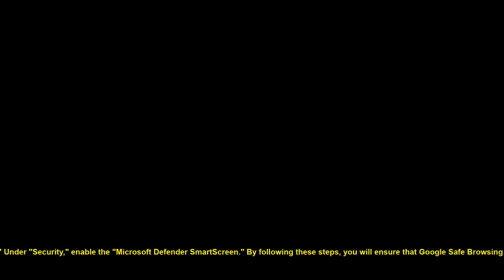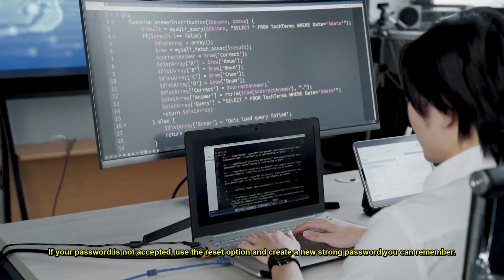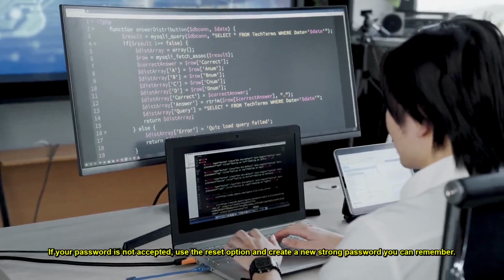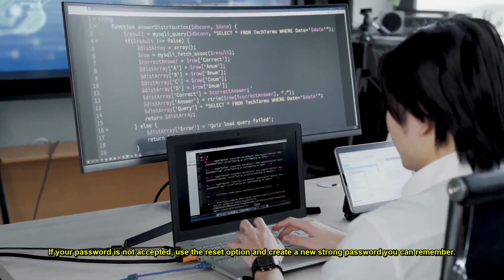How to enable Google Safe Browsing protections on your device - Complete Guide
In this comprehensive guide, we’ll walk you through the steps to enable Google Safe Browsing protections on your device. Discover how to enhance your online security and protect yourself from phishing attacks, malware, and other online threats. Whether you're using a computer, smartphone, or tablet, our easy-to-follow instructions will help you stay safe while surfing the web. Don’t leave your digital safety to chance—watch now and secure your online experience!

🔒 **Topics Covered:**
- What is Google Safe Browsing?
- How to enable Safe Browsing on different devices
- Tips for maximizing online safety